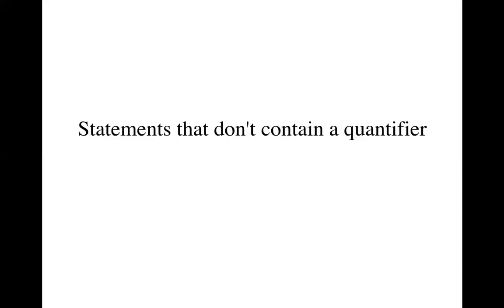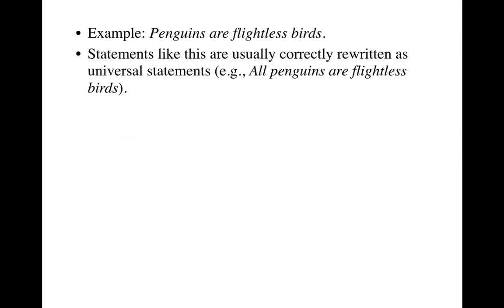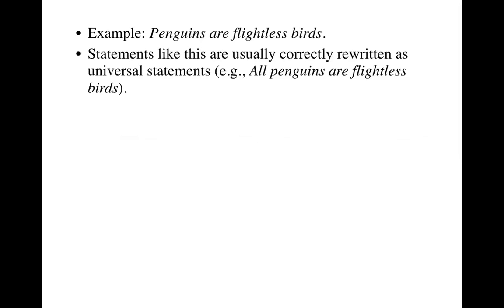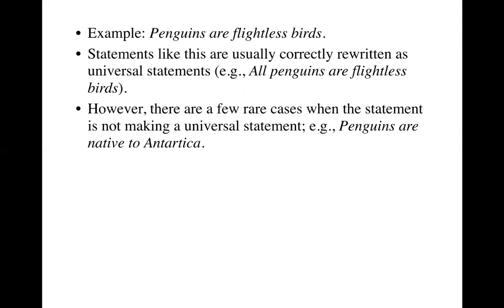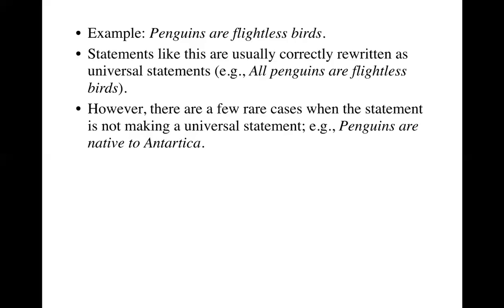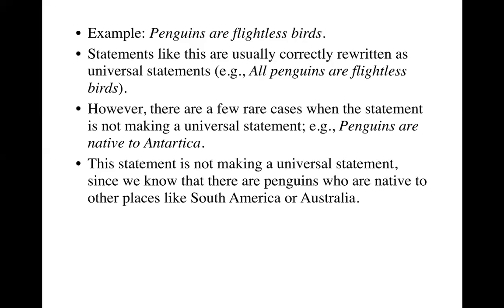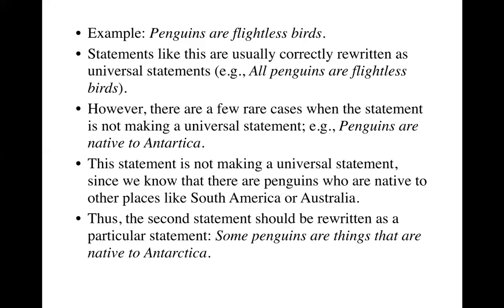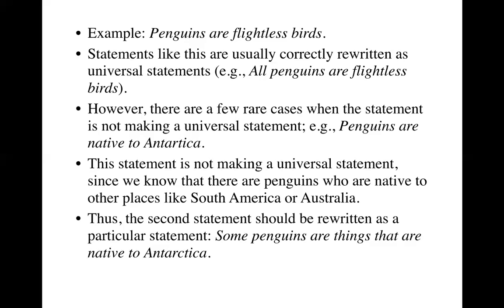Categorical statements that don't contain a quantifier